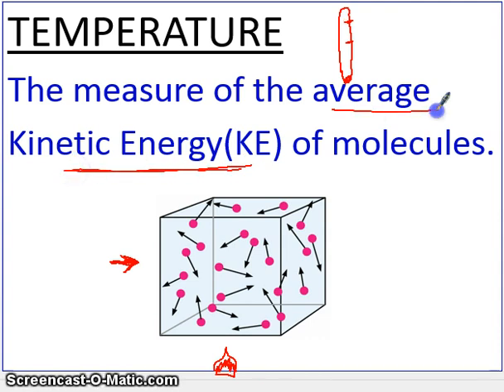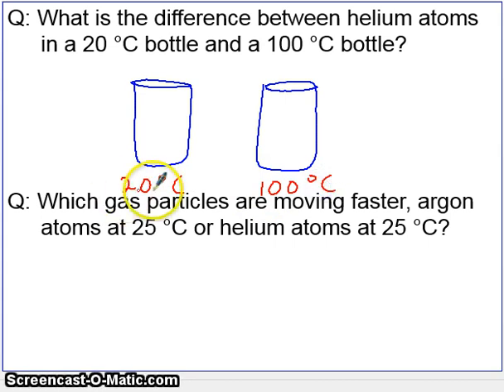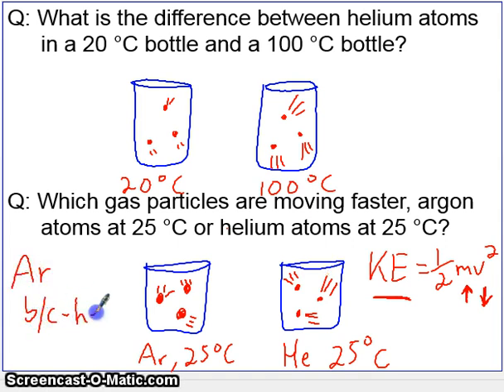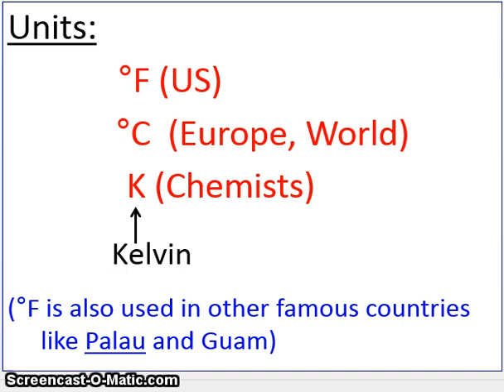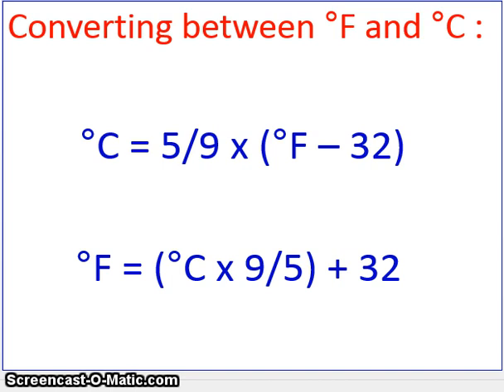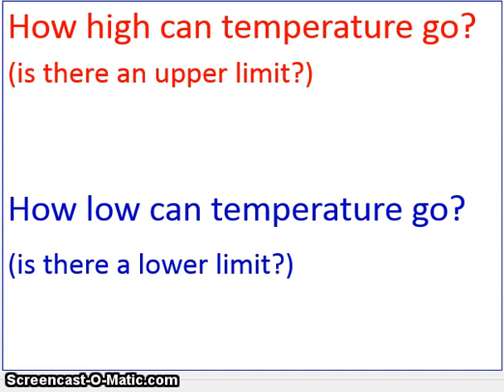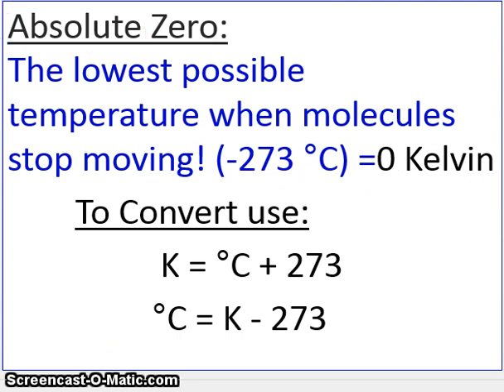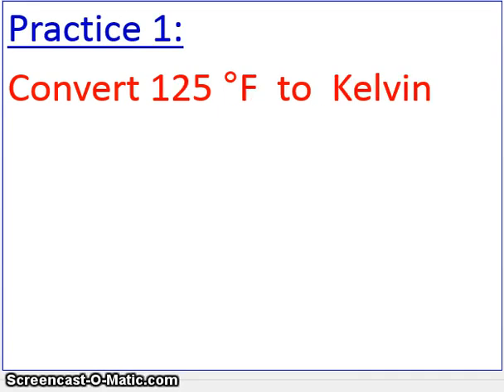Video 11.1 H Chem Zinovchik Temperature and Gasses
This video goes over the definition and units of Temperature.